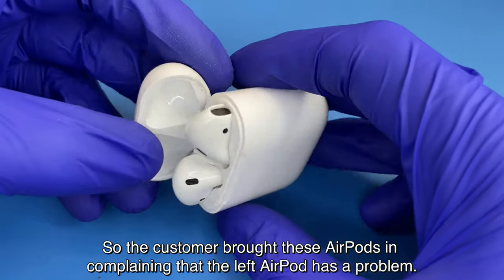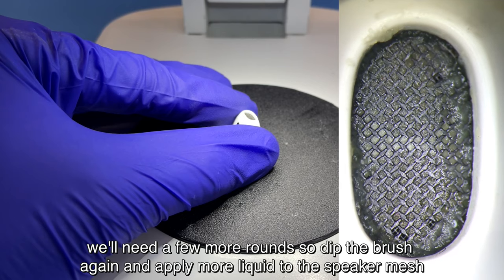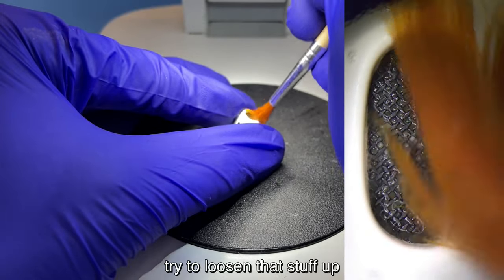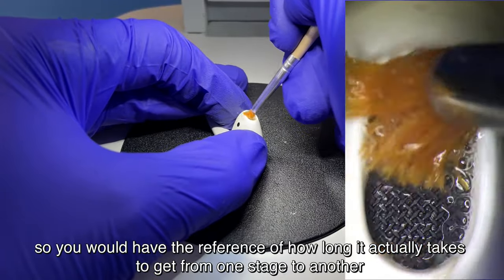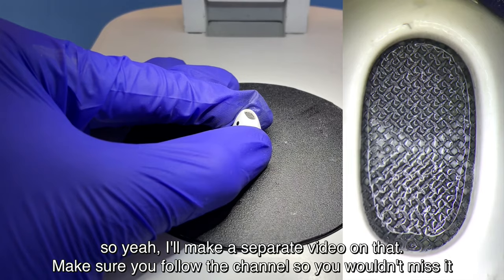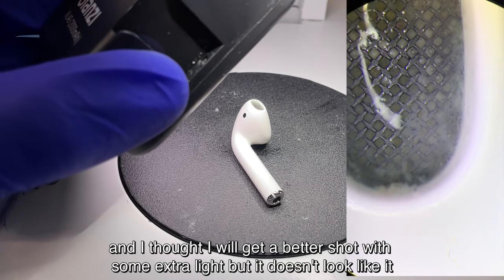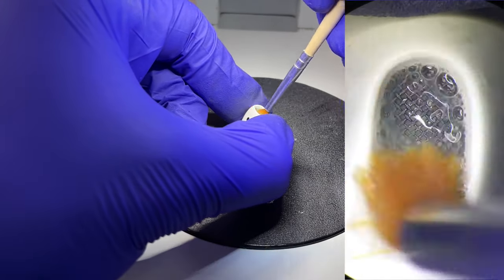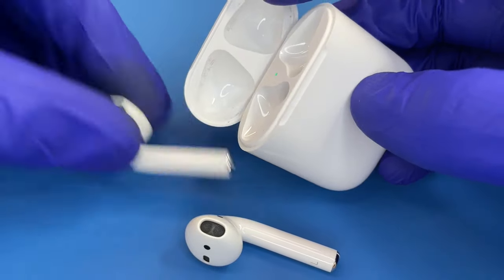How to deep clean your AirPods like a Pro! The ultimate guide by Phone Fix Craft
We have received many questions on how we clean AirPods, so here's the full video with explanations.
This is an educational video. This method always worked for us, but we have never checked if someone with no experience would get the same results. Please don't try this on a good working pair of AirPods, and do this at your own risk.